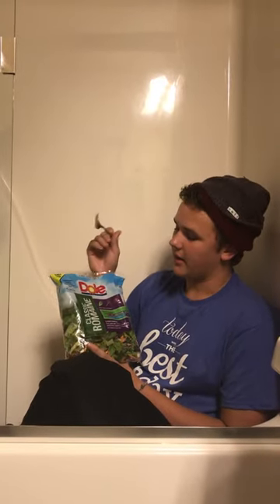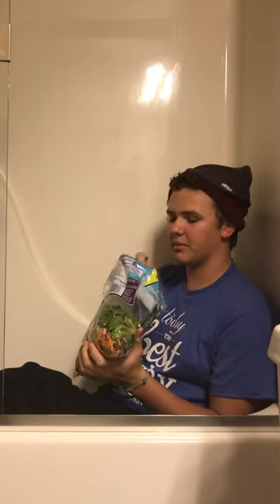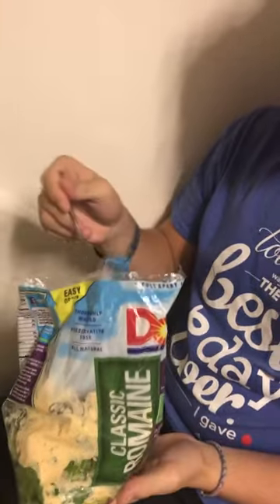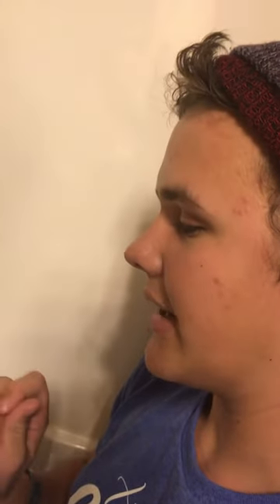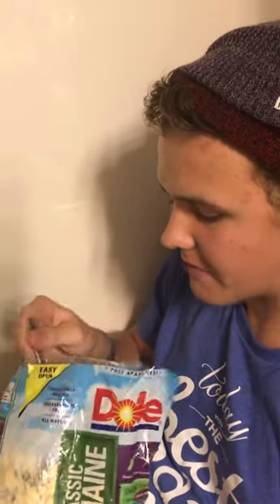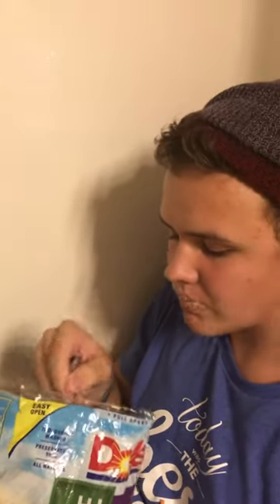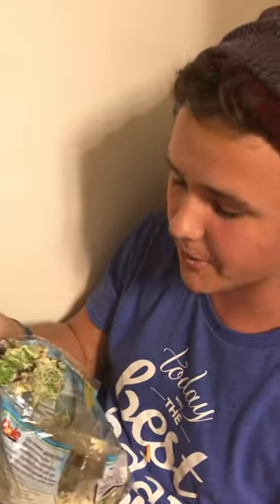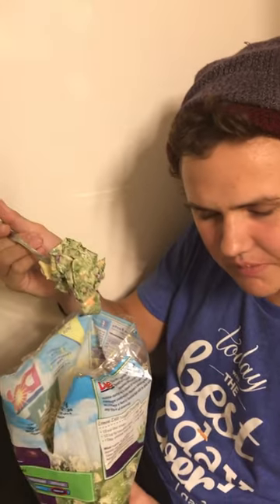Dole Salad Food Review!!!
Spicy Ranch ISN'T for the kids!!